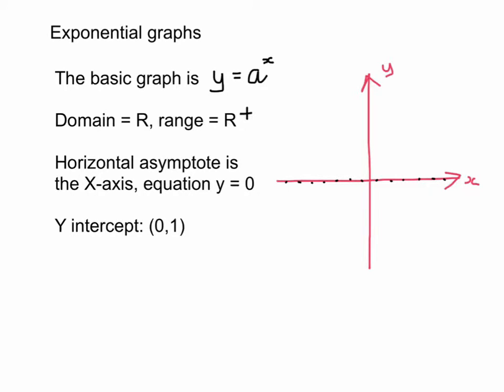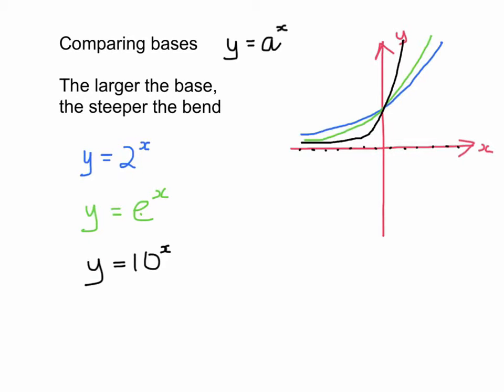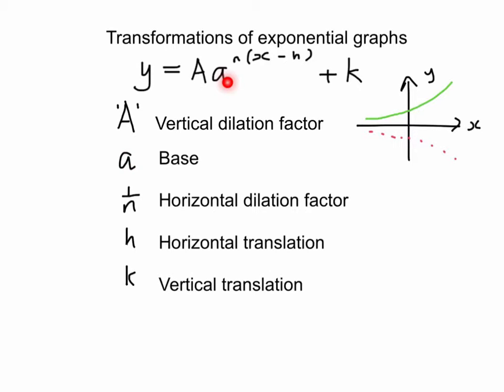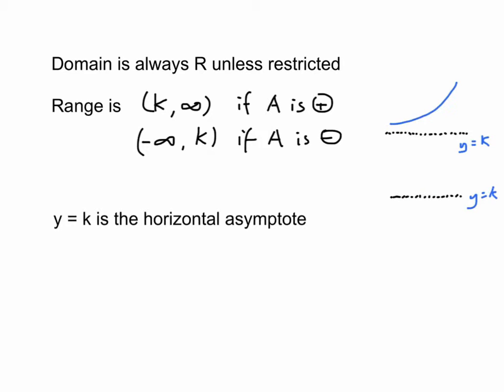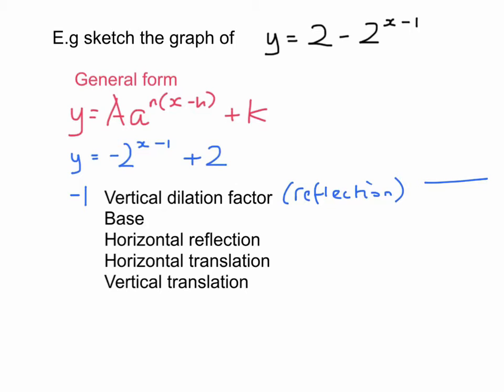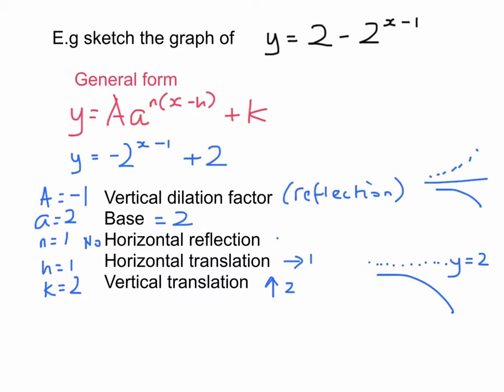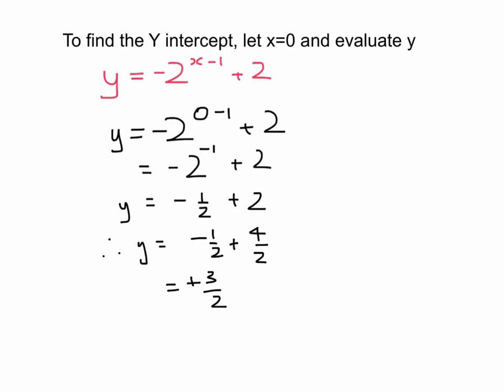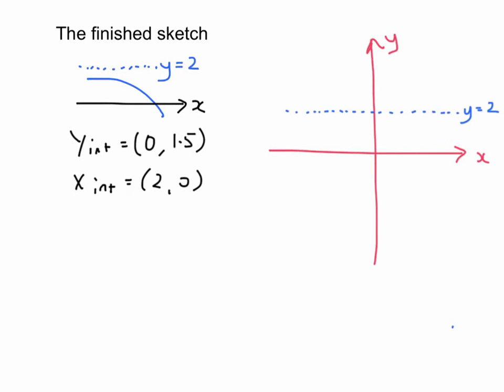Exponential Graphs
How to sketch graphs of exponential functions. Includes vertical asymptote, y-intercept and X-intercept if applicable.